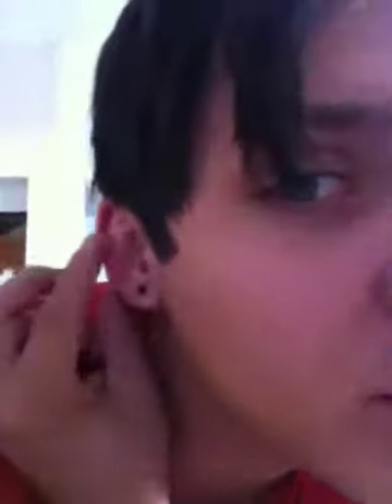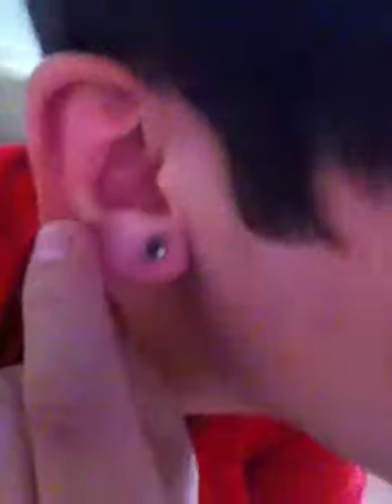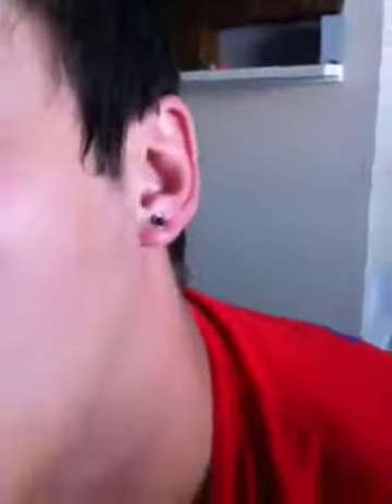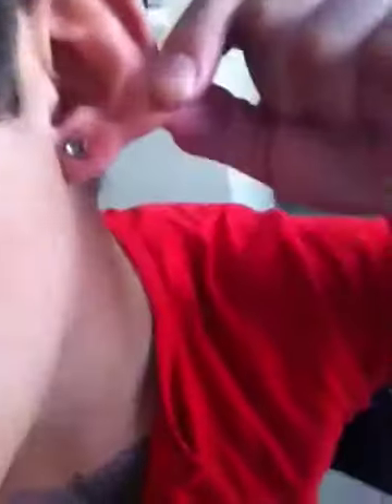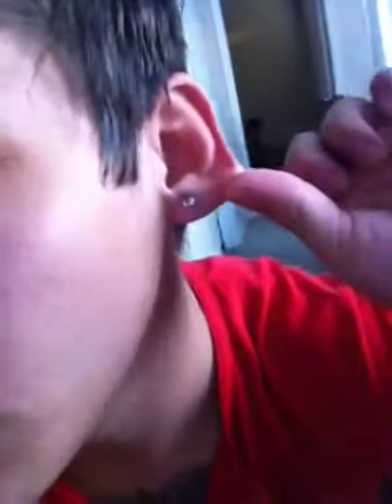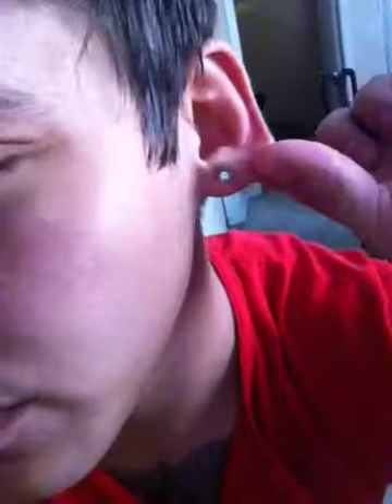From nothing to a 6g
And no I did not punch through my ears I think personally that is a bad choice because they remove that inside of your ear. This hurt but was not intolerable. I do however have a high tolerance for pain.